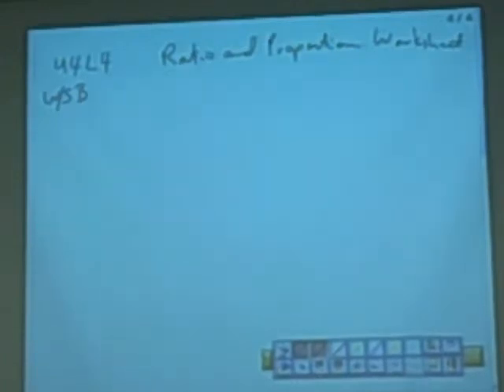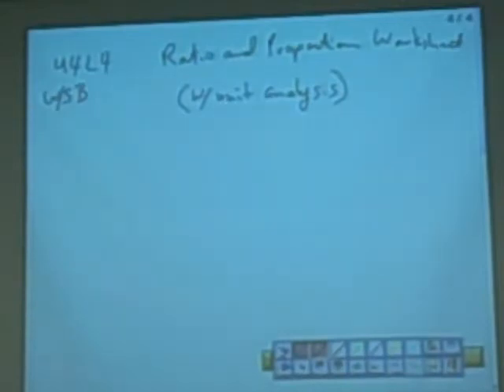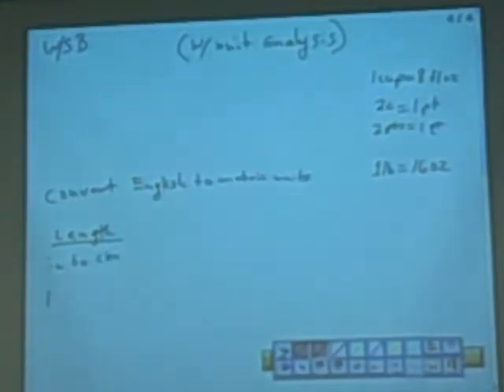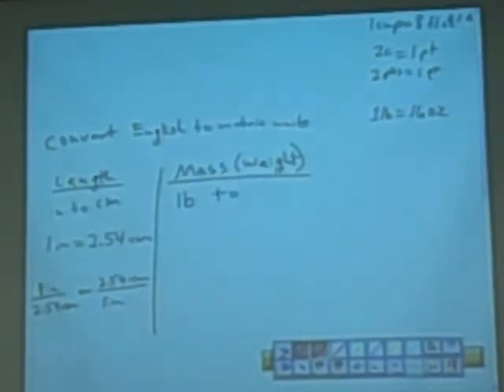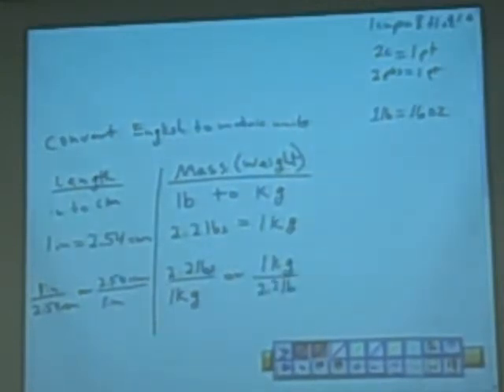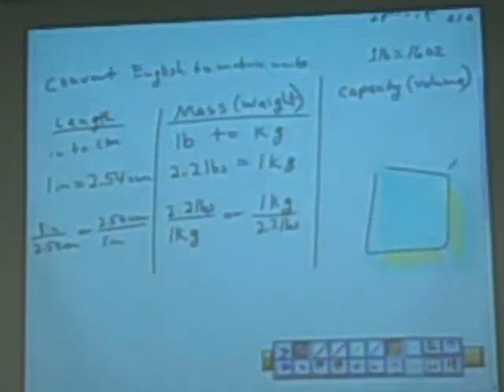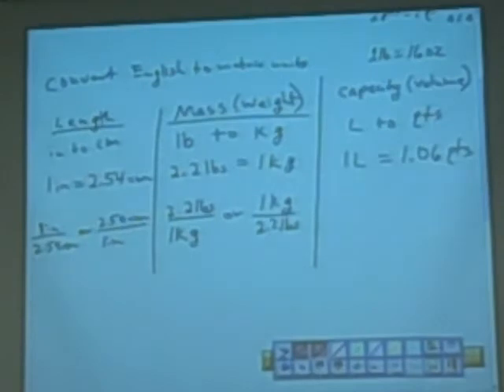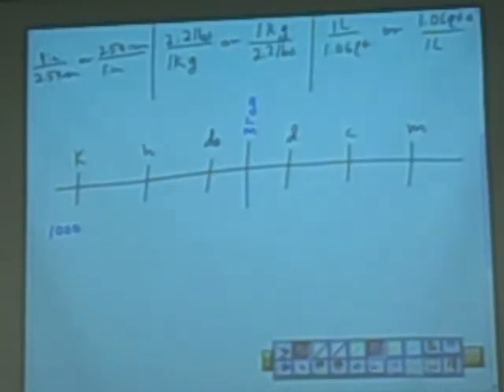Unit Analysis ratio & proportion u4L4a (unit anal) 060.AVI